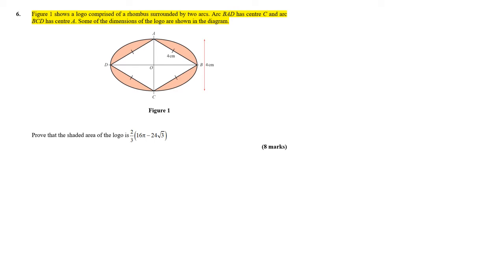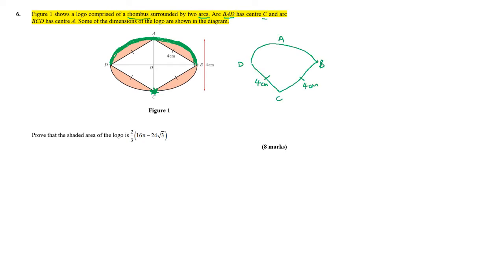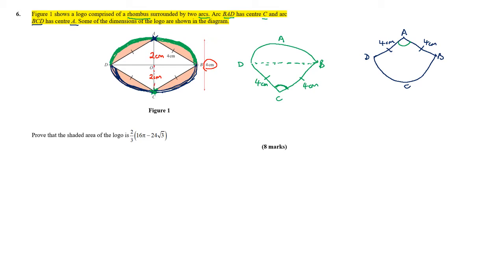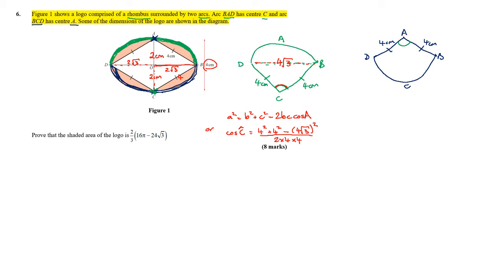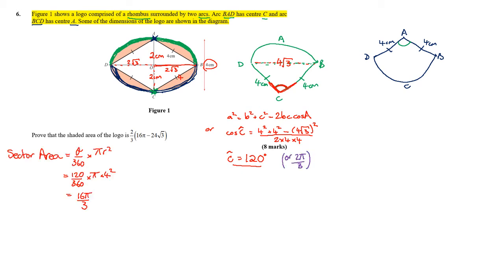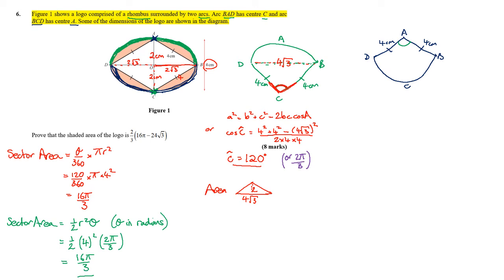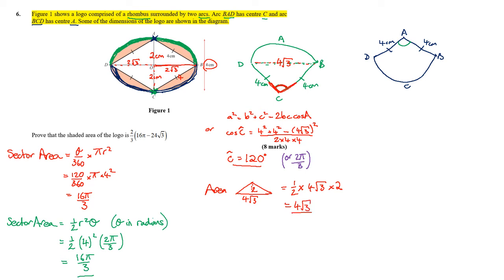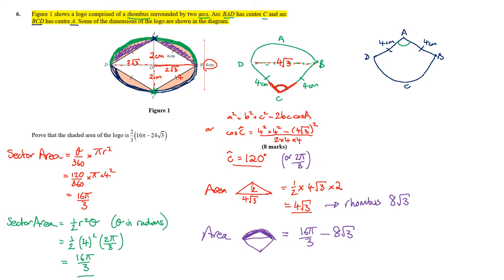Y13 Pure Practice Paper A Q6